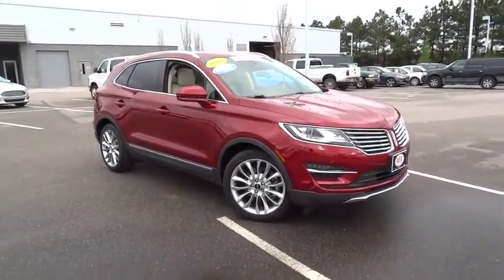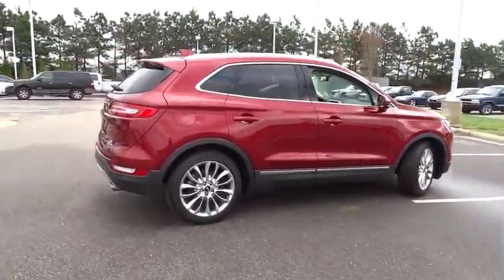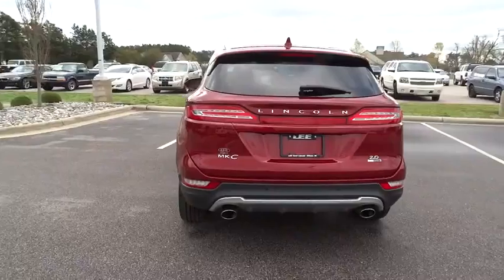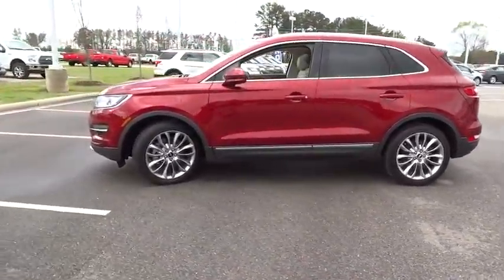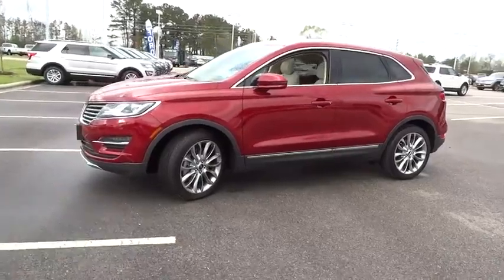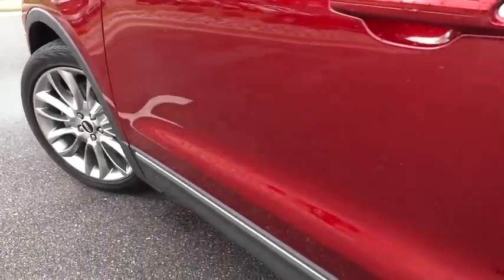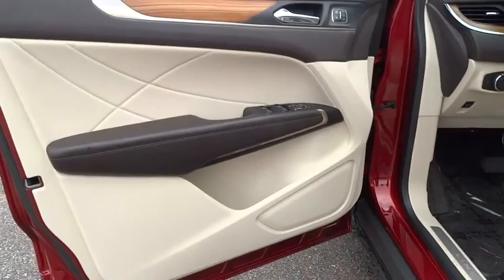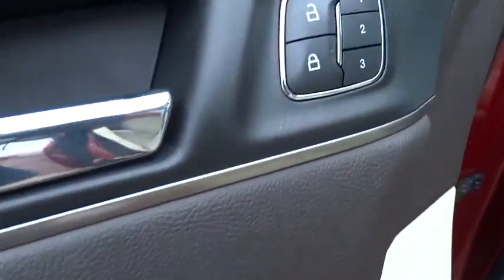2015 Lincoln MKC Wilson, Rocky Mount, Goldsboro, Tarboro, Greenville, NC L6965A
2015 Lincoln MKC

4170 Raleigh Road Parkway West

Lincoln Certified! Equipment Group 102A Reserve (Ambient Lighting, Auto-Dimming Exterior Driver Side View Mirror, Autofolding Exterior Mirrors, Blind Spot Info System w/Cross-Traffic Alert, Cargo Cover, Configurable Daytime Running Lamps, Embedded Modem, Hands-Free Liftgate, Navigation w/Voice Recognition, Panoramic Vista Roof w/Power Shades, Power Tilt/Telescopic Steering Wheel, Signal Lamps In Exterior Mirror, Universal Garage Door Opener, and Wollsdorf Leather Steering Wheel), Lincoln Certified, EcoBoost 2.0L I4 GTDi DOHC Turbocharged VCT, Ruby Red Metallic Tinted Clearcoat, White Sands w/Premium Heated/Cooled Leather-Trimmed Bucket Seats, and Wheels: 19 Premium Luster Nickel Painted Aluminum.Only one other person had the privilege of owning this superb 2015 Lincoln MKC. Lincoln Certified means you get meticulous 200-Point inspection by factory trained technicians, the confidence of a 6-year/100,000-mile comprehensive warranty coverage and complimentary 24/7 Roadside Assistance. Additional features include the assurance of a vehicle history report. Luxurious by standards, Certified by Ours. This wonderful Lincoln is one of the most sought after used vehicles on the market because it NEVER lets owners down.Our Internet Value Pricing mission at Lee Ford Lincoln is to present value pricing to all of our customers. Pre-Owned Internet Value Pricing is achieved by polling over 20,000 pre-owned websites hourly. This ensures that every one of our customers receives real time Value Pricing on every pre-owned vehicle we sell. We don't artificially inflate our pre-owned prices in the hopes of winning a negotiating contest with our customers! We do not play pricing games. After being in business for over 60 years, we realize that Internet Value Pricing is by far the best approach for our customers.